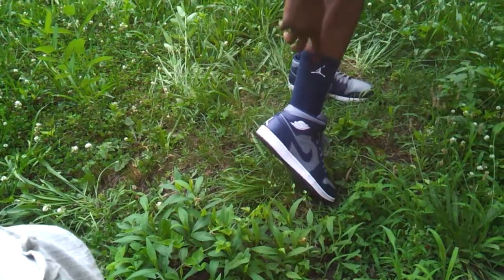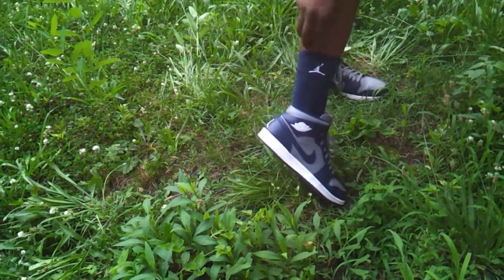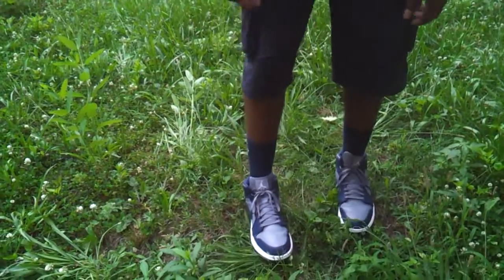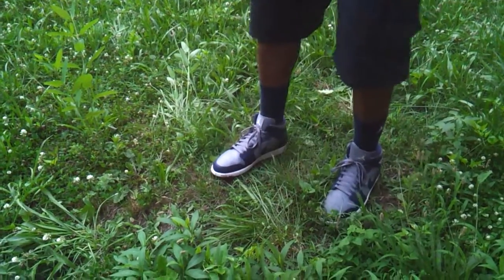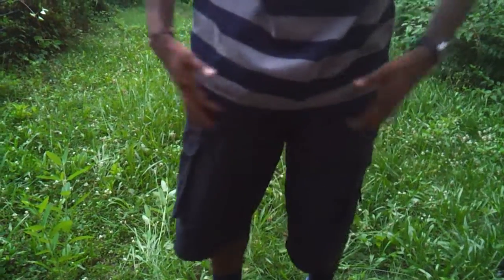How rock my reps "Outfit of the day"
Shoutout to any and everybody. Thank for taking the time out of your day to View my video. Thank you. Peace. GO EAGLES!!!